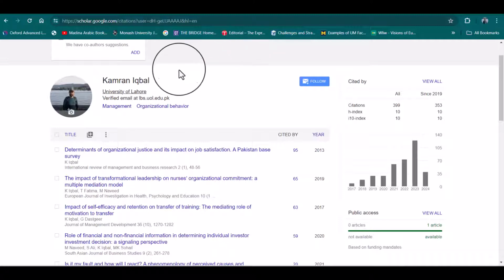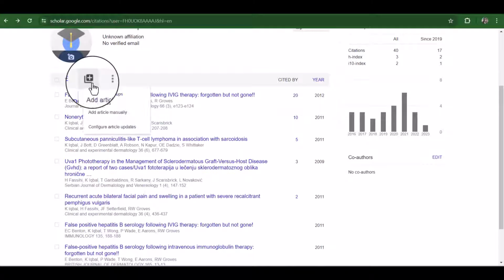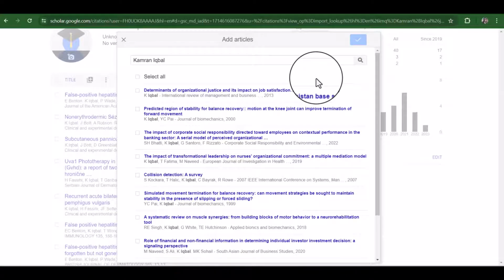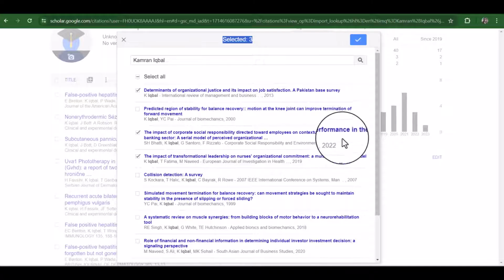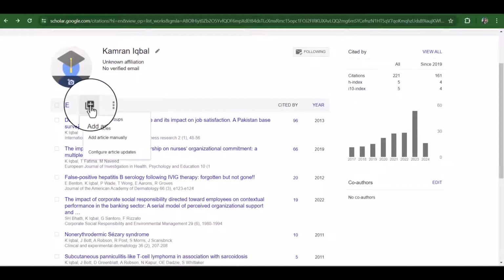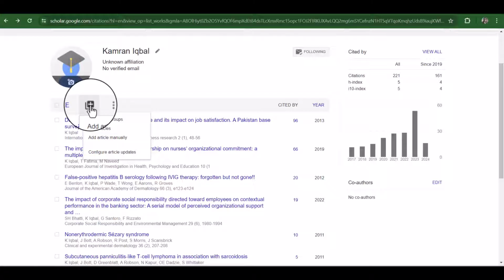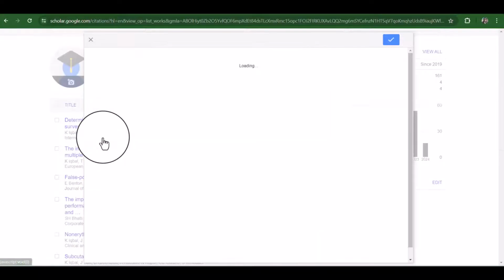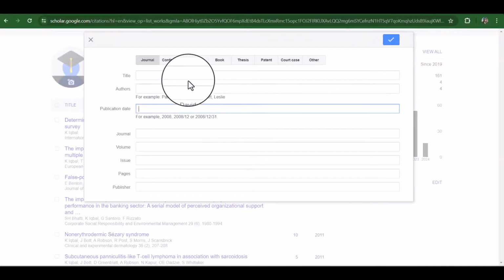How to add a research article to your Google scholar Profile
Learn how to add research articles into your Google Scholar profile with our comprehensive tutorial. . Watch now to discover the process of adding articles, and take your scholarly presence to the next level!

👉 Don't miss out on this step-by-step guide to elevate your academic presence online! 🚀